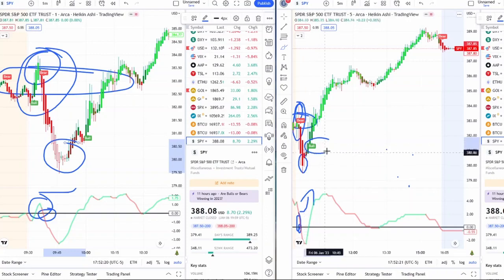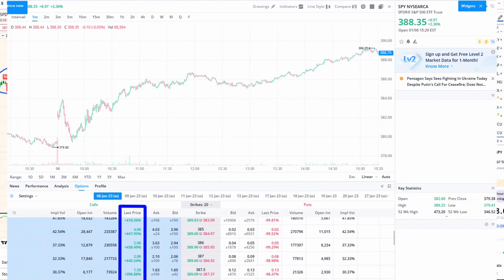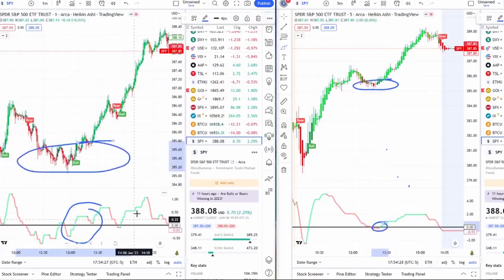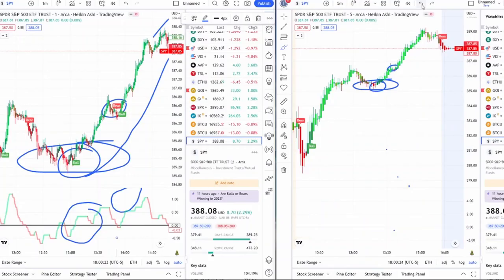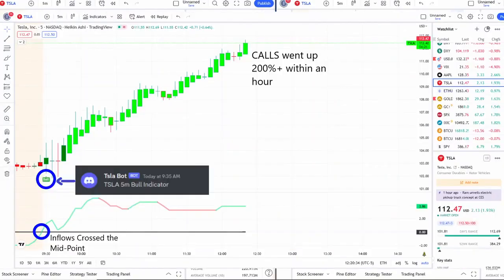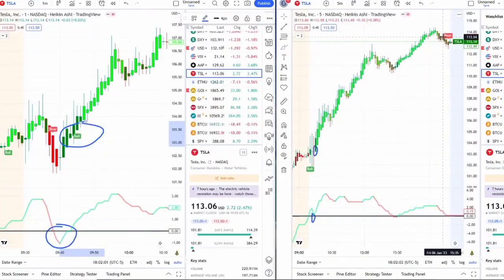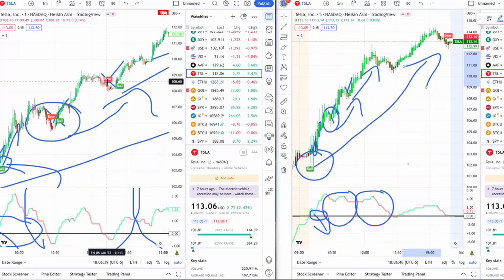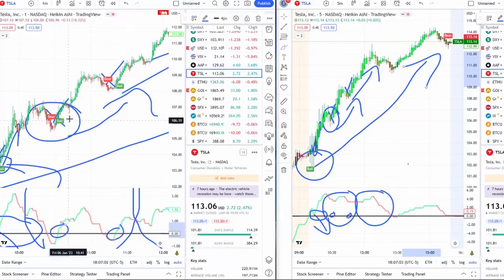This Simple Indicator Shows When to Buy or Sell! Stocks, Crypto & Forex Strategy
In this video, we're breaking down the power of a leading indicator and how it can enhance your trading strategy. We'll explore how technical analysis combined with a trend indicator can give you an edge in the stock market. Learn how to use this trading tool to improve your decision-making!

AVCT Analysis - $AVCT STOCK PRICE PREDICTION & TARGETS SP500

TECHNICAL ANALYSIS

AVCT STOCK NEWS, AVCT, STOCK SP500

amc surg gme ape stock short squeeze gtii fngr MMAT MMTLP SP500

Last video:
Massive Short Squeeze INCOMING?! MMAT MMTLP Nextbridge | TOP Short Squeeze Stock (OCTOBER 2022) SP500

MULLEN pennystocks muln  SP500

pennystocks
stocktoexplode
BBIG

RDBX  StockMarket SP500

pennystocks
stocktoexplode
dwac SP500

REDBOX RDBX SHORT SQUEEZE ROUND 2 THIS IS BIG Sp500